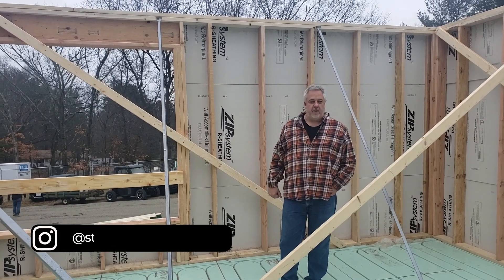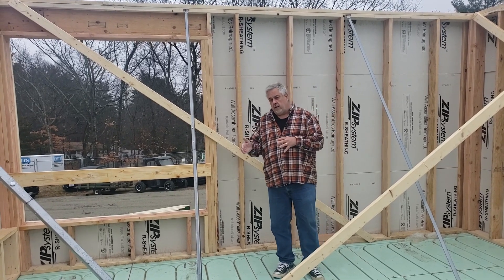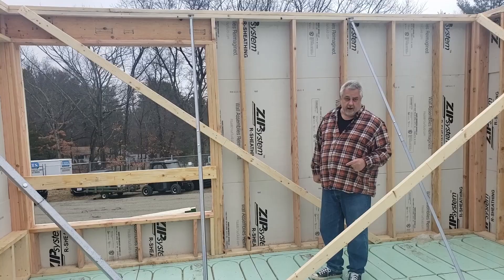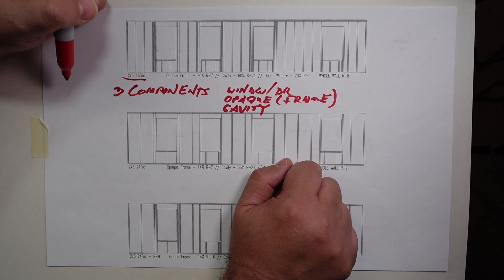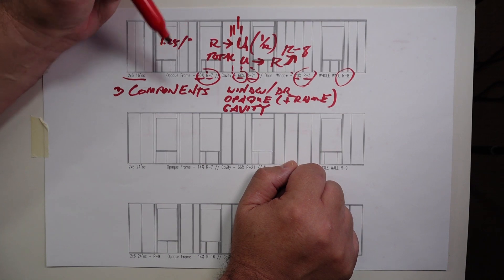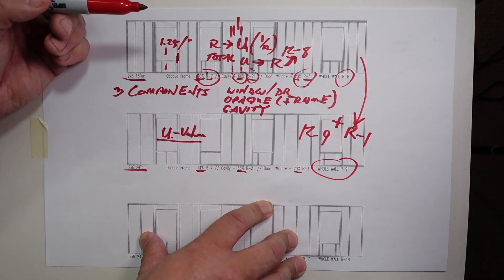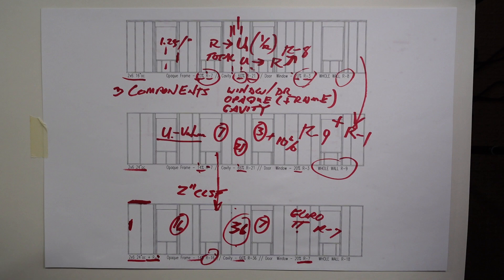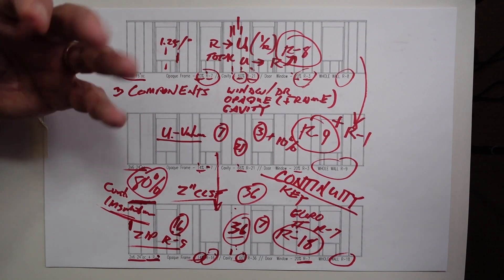INSULATION the WHOLE WALL R-Value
What is WHOLE WALL R-Value and WHY do I care?